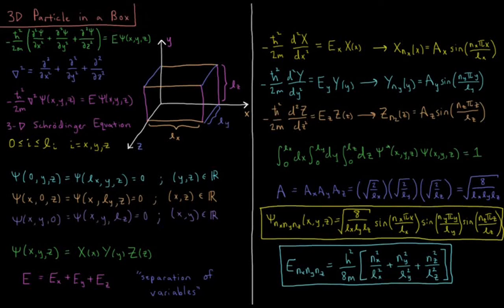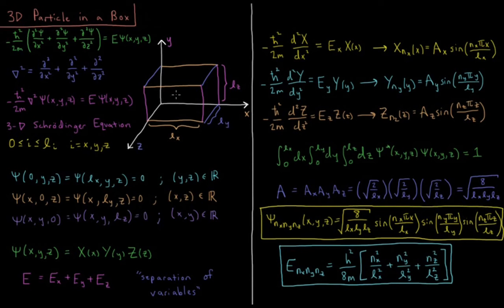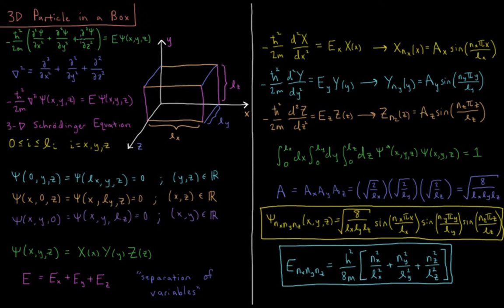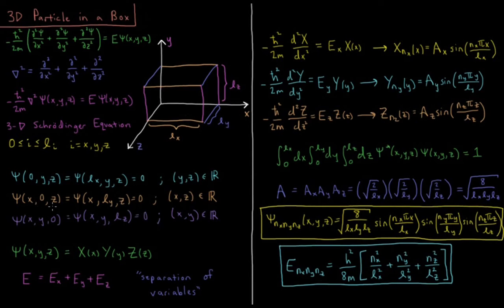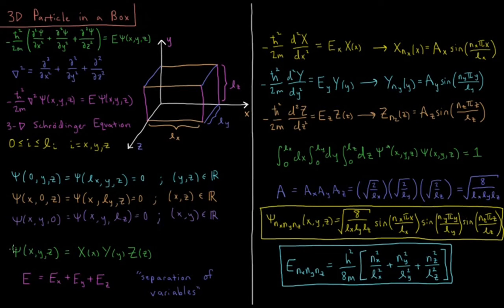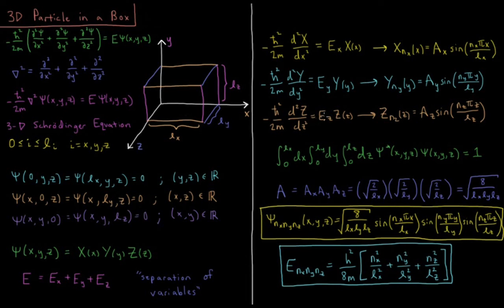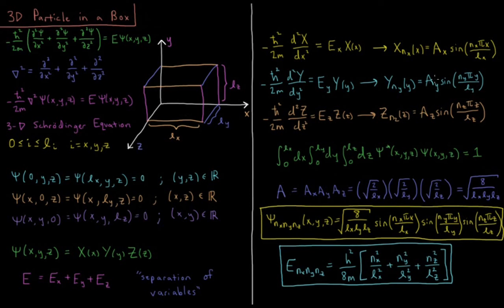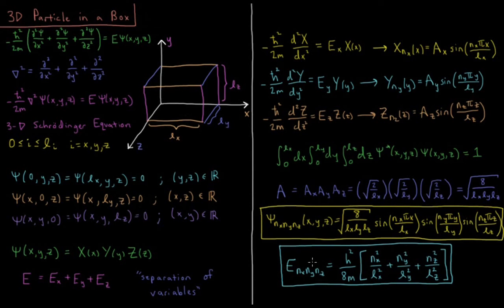Quantum Chemistry 3.11 - 3-D Particle in a Box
Short lecture on the three-dimensional particle in a box.

The three dimensional particle in a box has a Hamiltonian which can be factored into an independent function of the x, y, and z directions. Thus, we can use separation of variables to express the wave function as a product of three one-dimensional wavefunctions, and solve three individual Schrodinger equations for each dimension. The energy is then a sum of the energy in each dimension. Each dimension has its own quantum number (nx, ny, and nz) all of which can take on any integer value from one to infinity.

--- Video Links ---

--- Social Links ---

--- Equipment ---

Drawing Tablet: Wacom Intuos Pen and Touch Small

Drawing Program: Autodesk Sketchbook Express